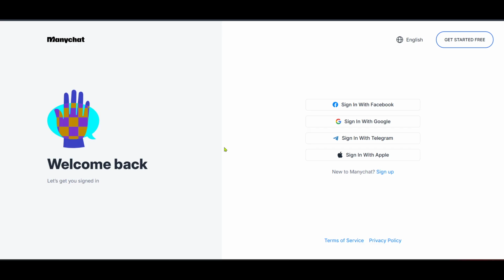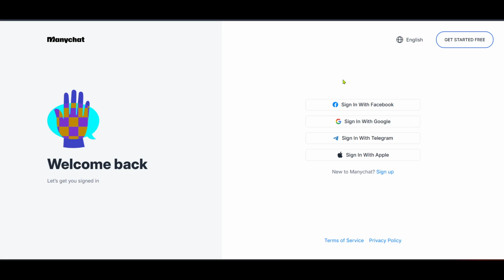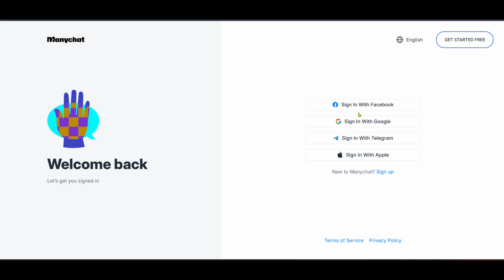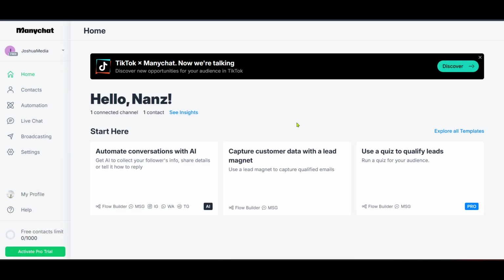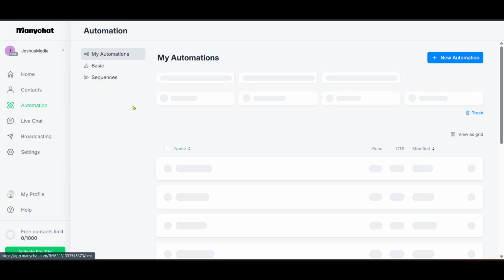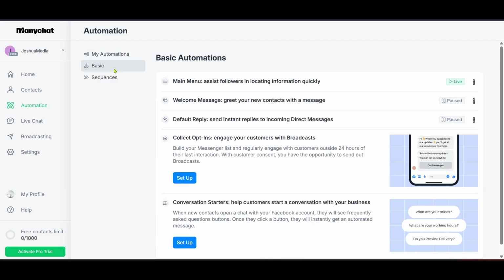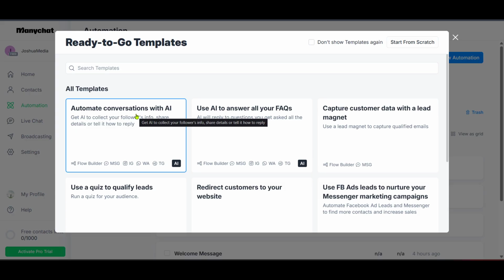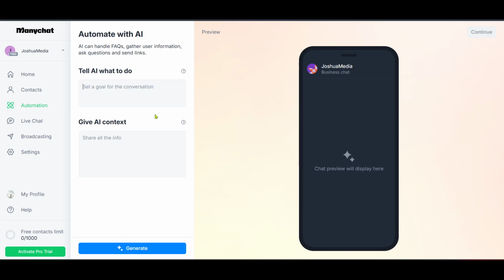How To Use Manychat Ai (Full 2025 Guide)